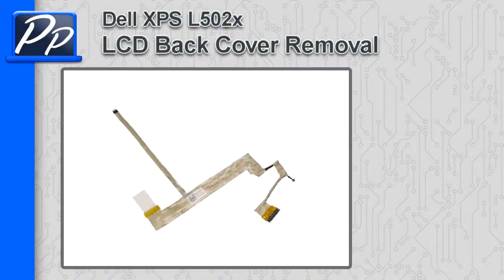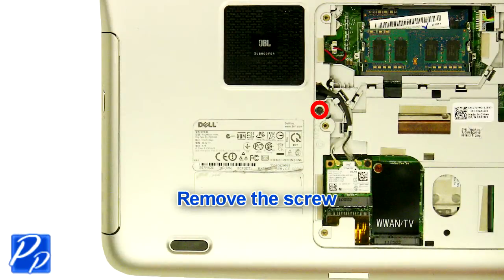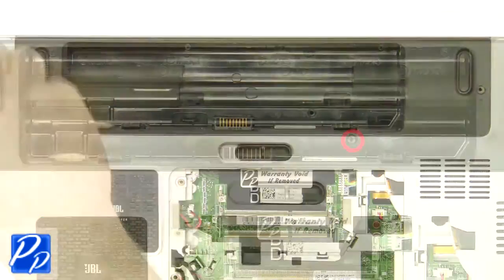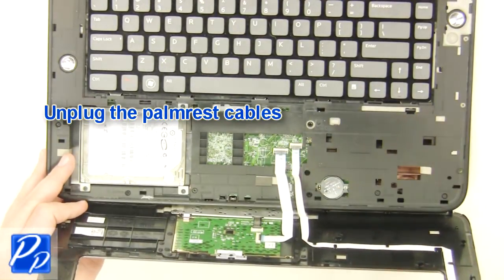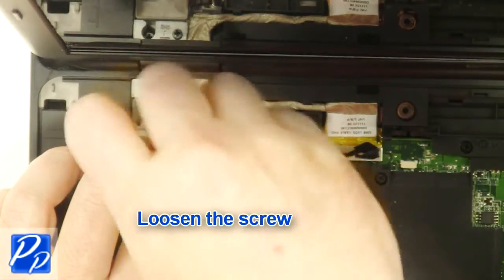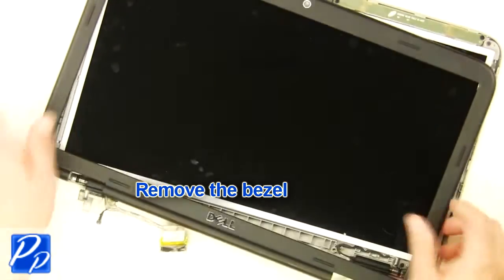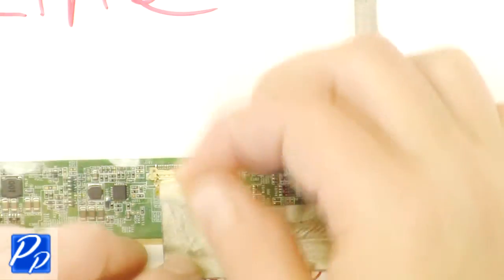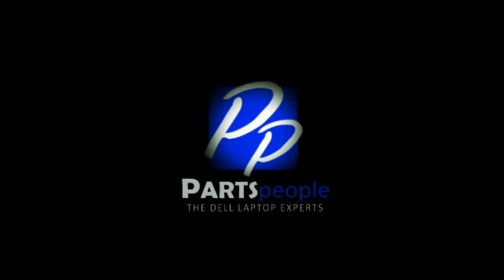Dell XPS 15 (L502X) LCD Cable How-To Video Tutorial